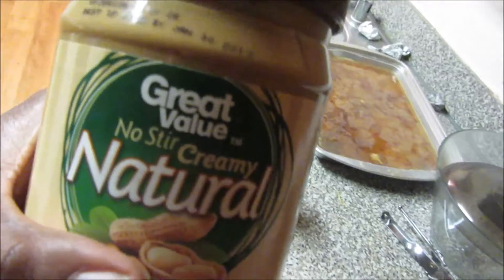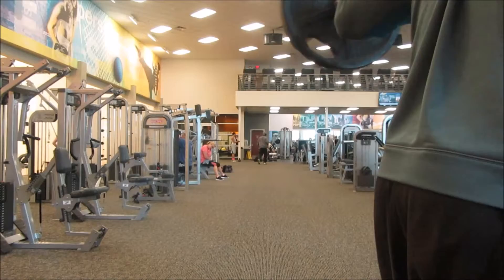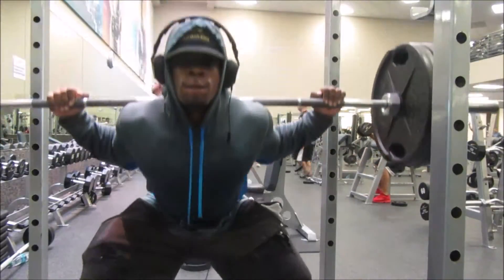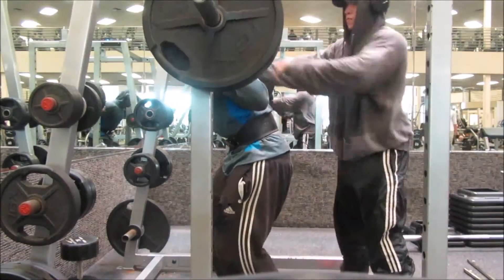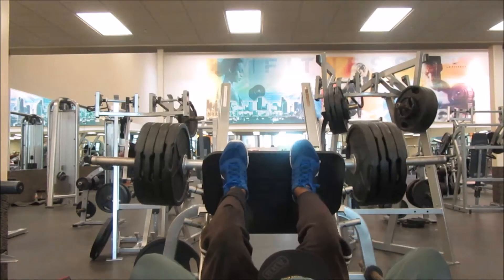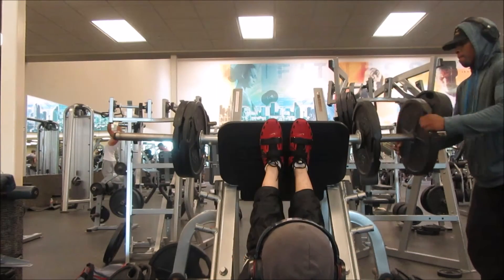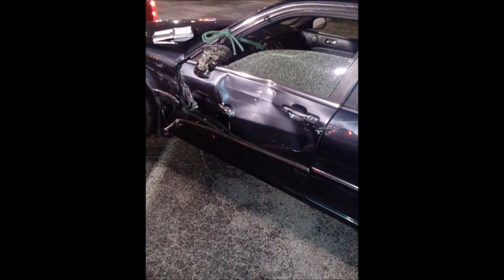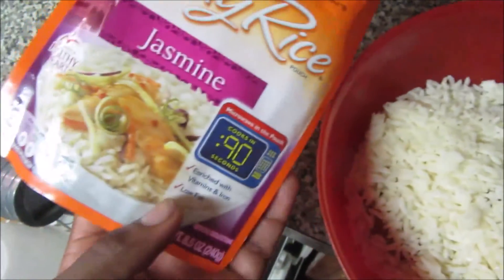car accident / road to classic physique [legendary leg-day part 2] 13 weeks out EP .23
sup guys got into a car accident yesterday and don't have a car right know but i should have one on Tuesday or Wednesday hopefully but stay until the end to see the wreck and don't forget to LIKE, COMMENT & SUBSCRIBE peace